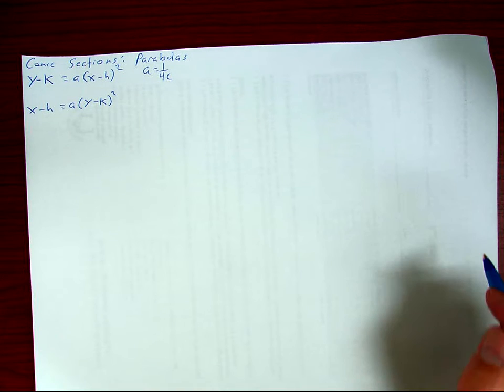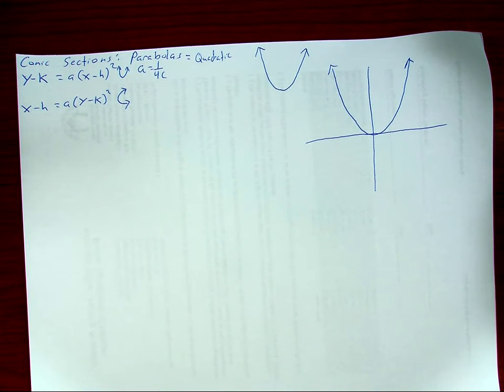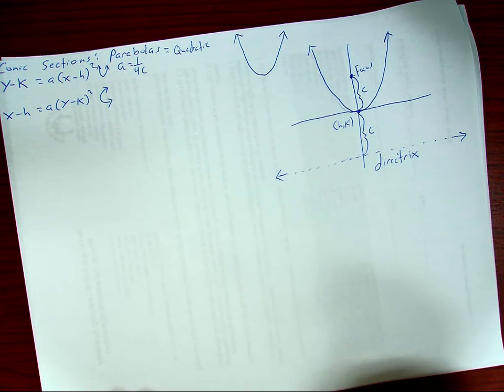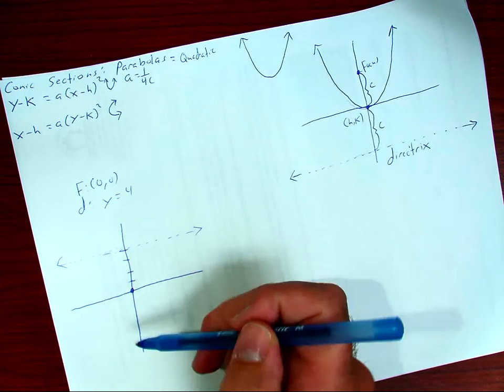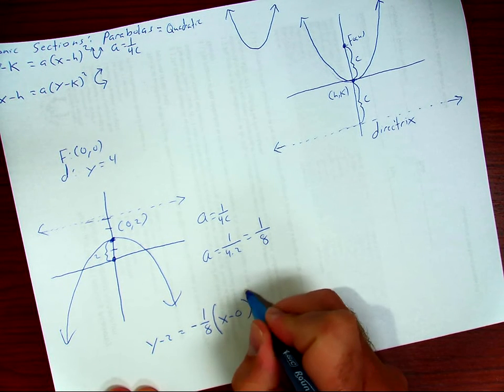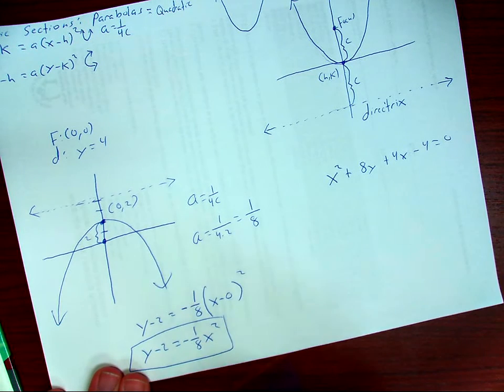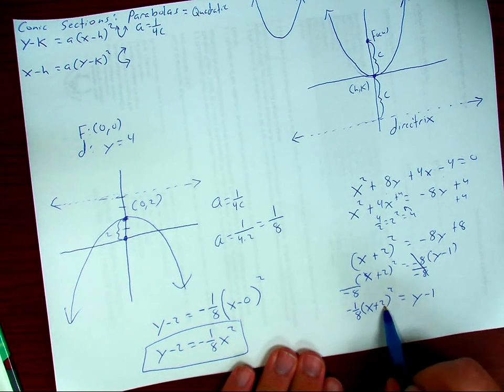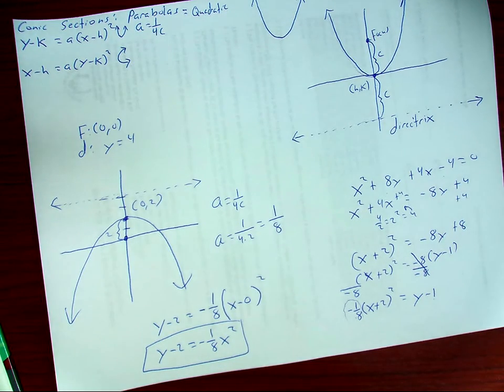Conic Sections Parabolas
Introduction to parabolas by Matt Madrid for L4L tutoring department.